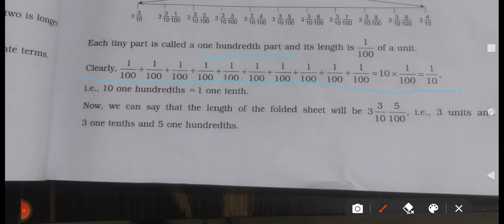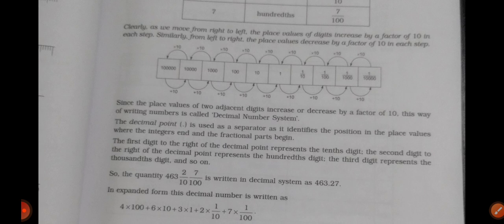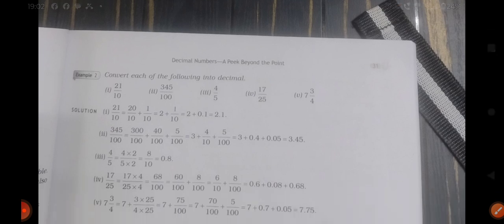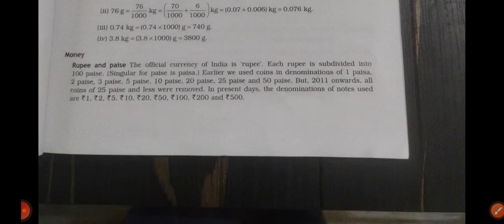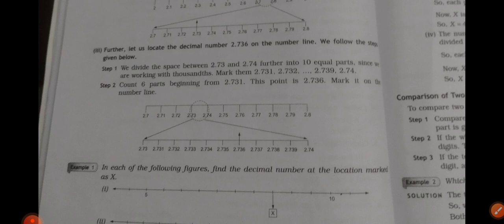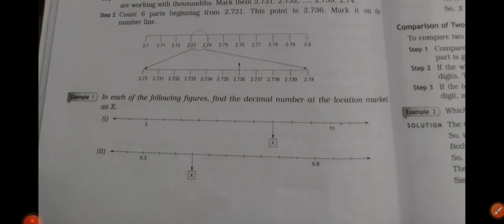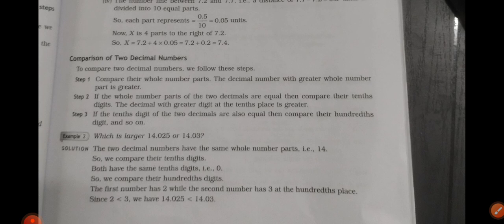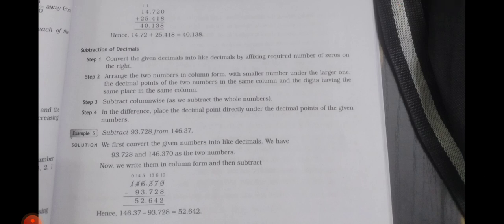Decimal numbers- A peek beyond the point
In this chapter we will learn about the decimal numbers-a peek beyond the world. It's advantages are discussed.

0:00 Introduction
1:14 Tenths part
4:44 Hundreds part
12:23 Locating decimal into peek problem
20:00 Number line